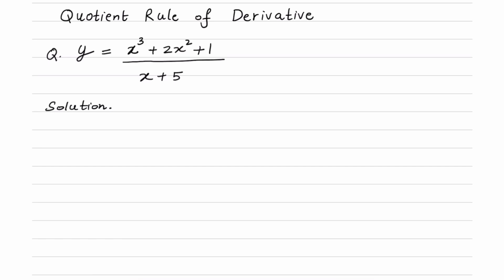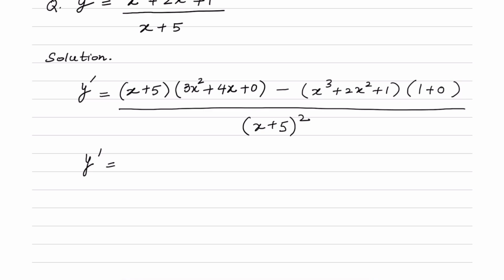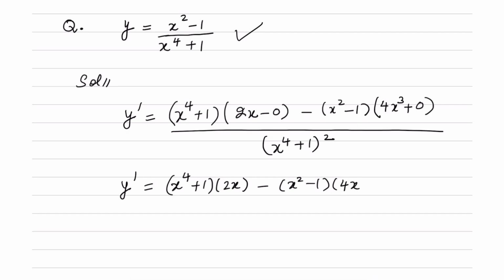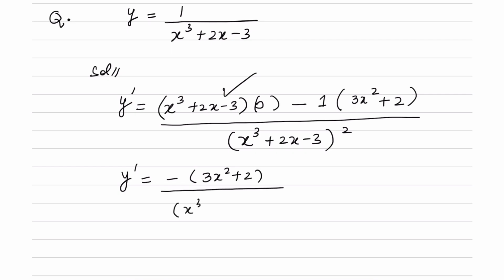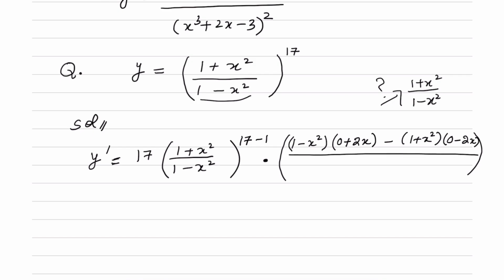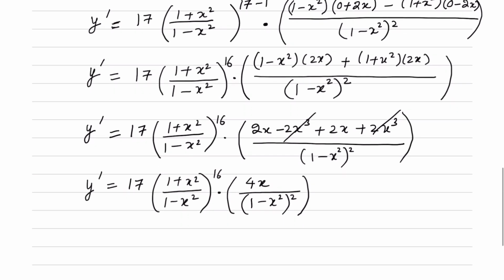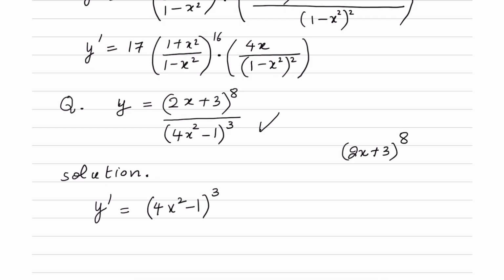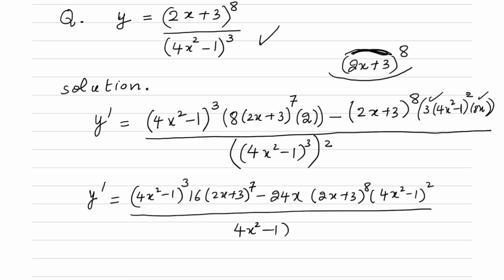Quotient Rule of Derivative